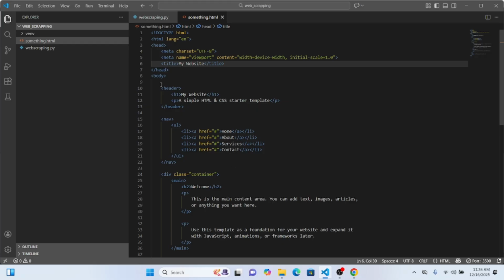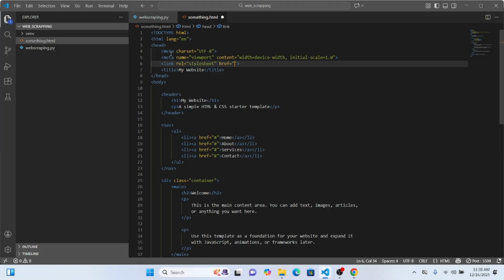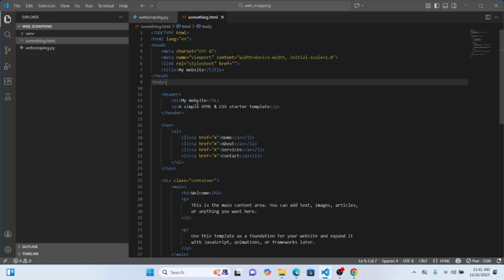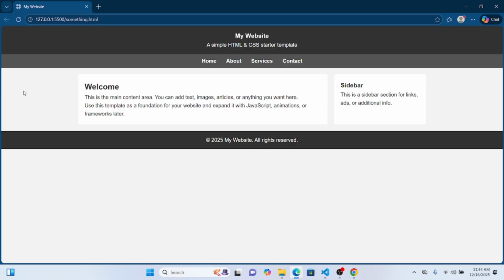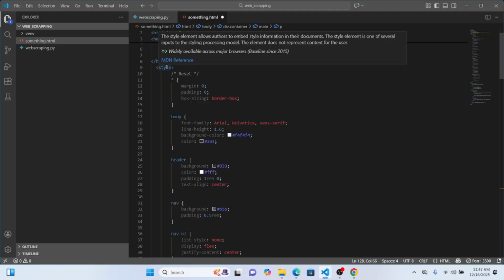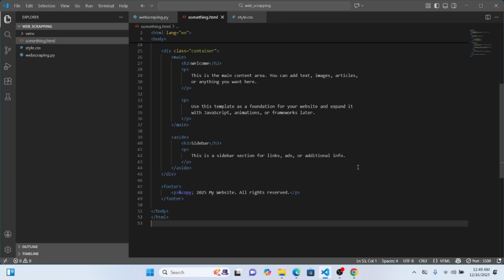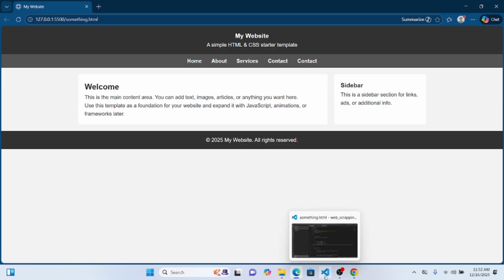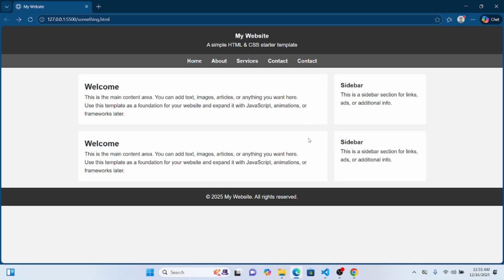HTML and CSS basics (Module 11 Video 4)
This video introduces the basics of HTML and CSS to help you understand web page structure and styling. You’ll learn common HTML tags, elements, and attributes, as well as basic CSS concepts used to style content. With practical examples, this lesson builds a foundation for reading and navigating web pages, making it easier to extract and work with web data during web scraping.